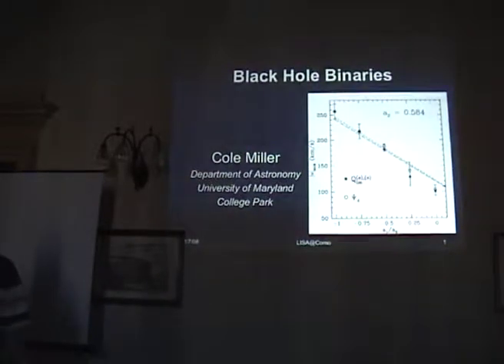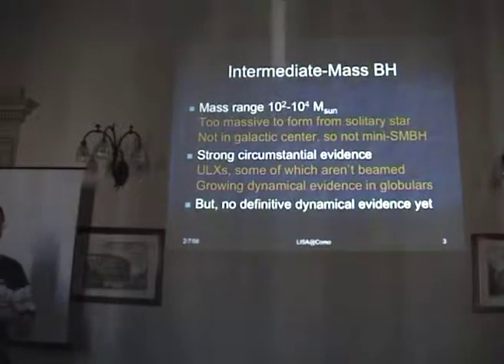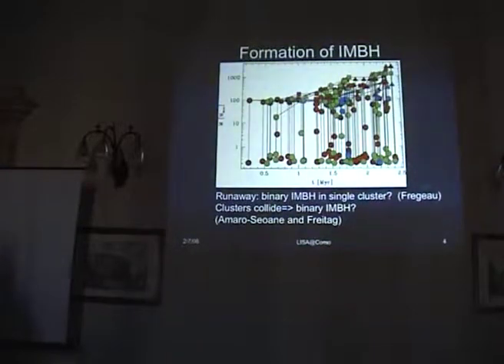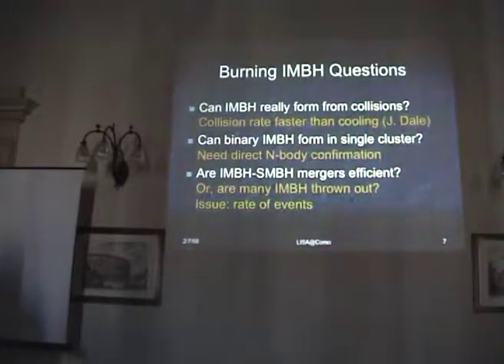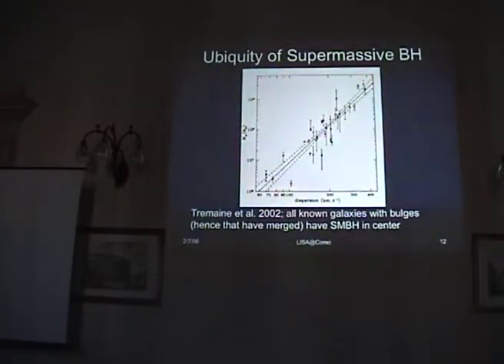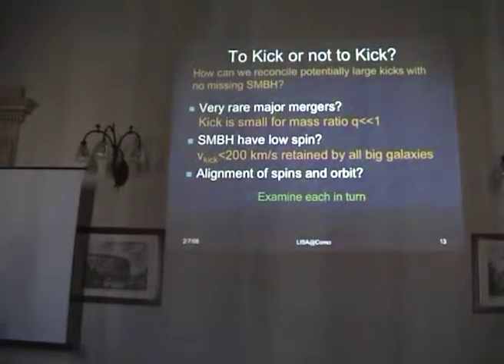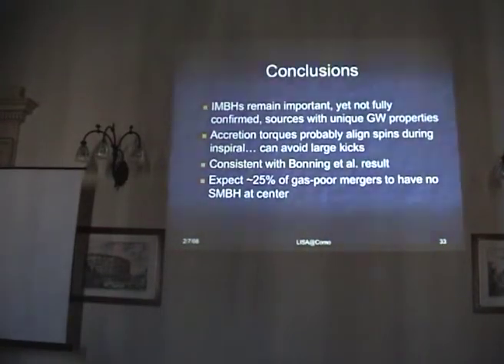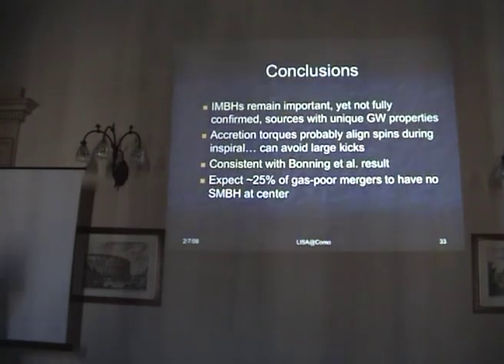Binary black holes, by Cole Miller - Pau Amaro-Seoane Astro-GR 2008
Binary black holes, Astro-GR@AEI 2008, by Cole Miller, URL of the workshop on Gravitational Waves and Astrophysics